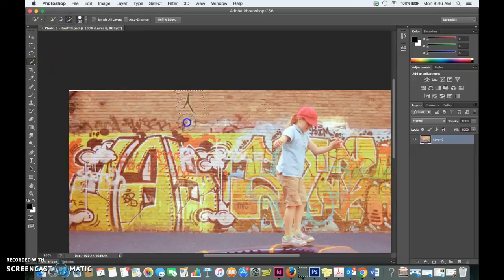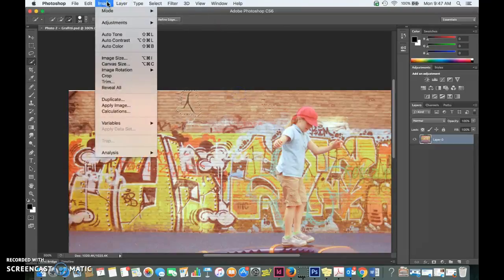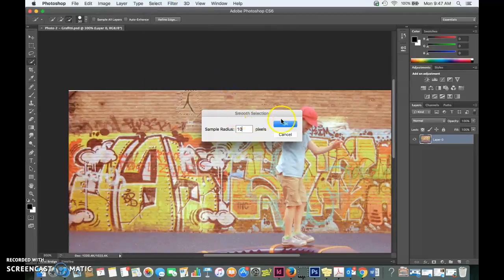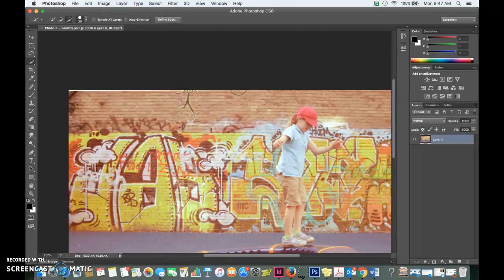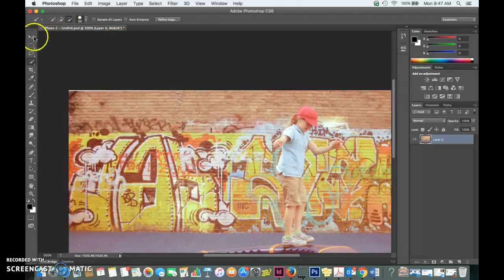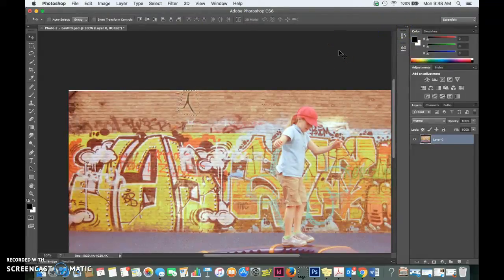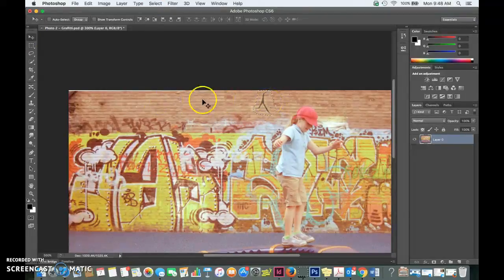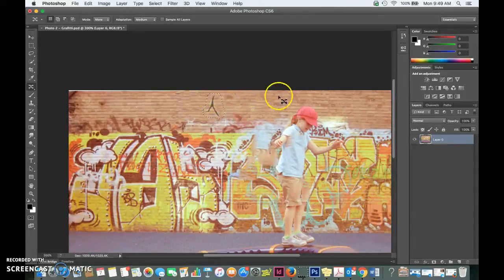Content-aware fill and move